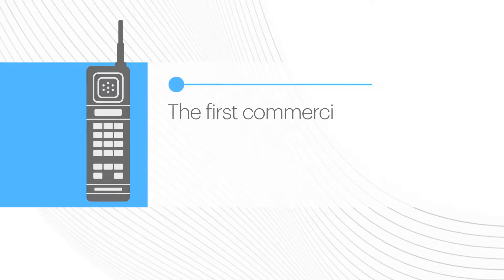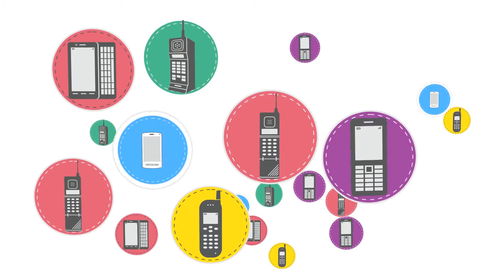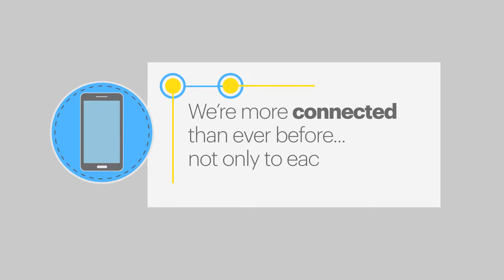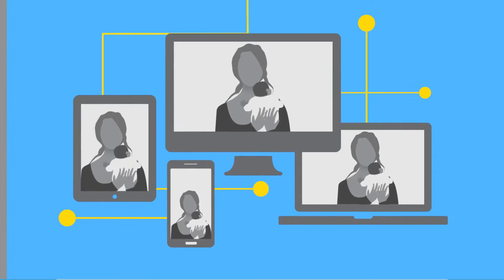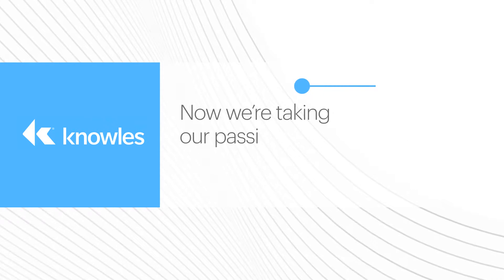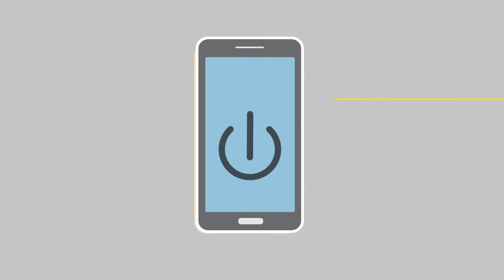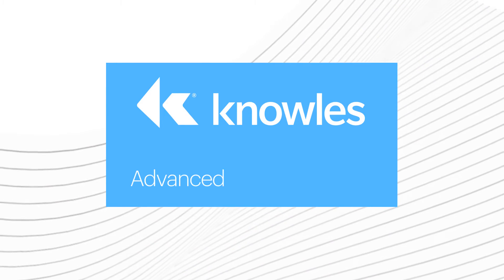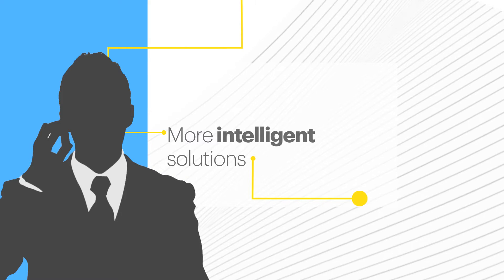Developing Intelligent Audio Solutions for Smartphones and Tablets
As technology advances at an accelerated rate, consumers are demanding new and different ways to interact with their devices. They expect more convenient and personalized experiences. They want technology to sense their surroundings and adapt to their needs. At Knowles, we believe that the key to success and unlocking even greater potential lies in getting the most out of a single audio system.